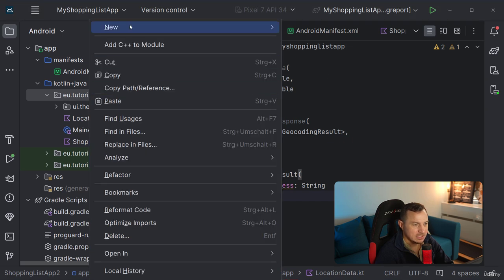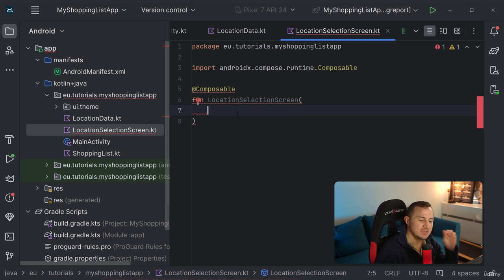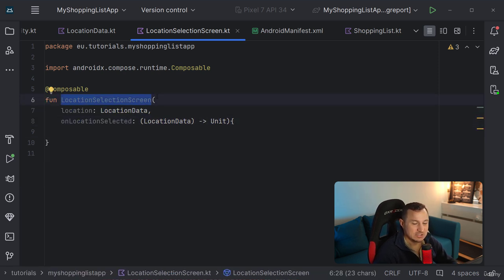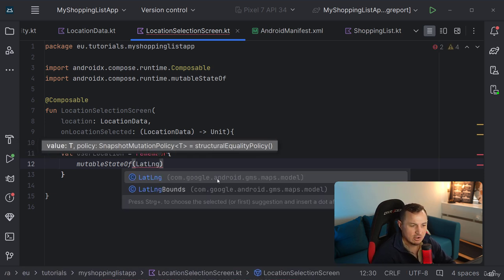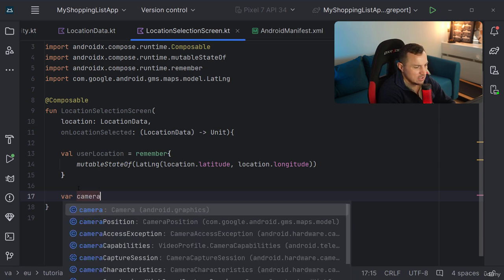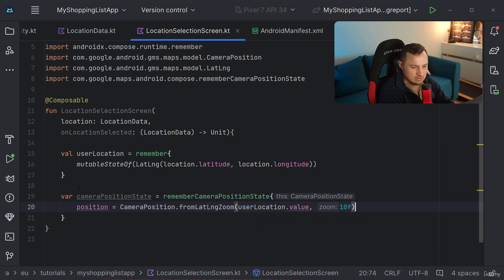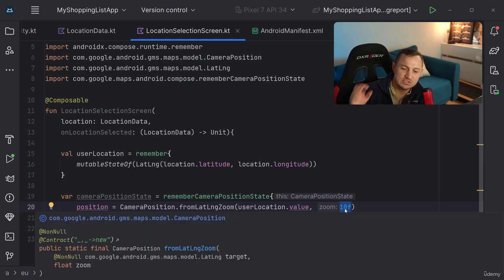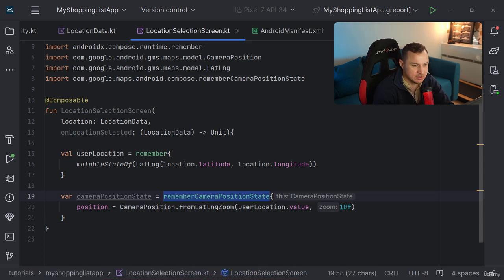162 - Prepping our LocationSelectionScreen